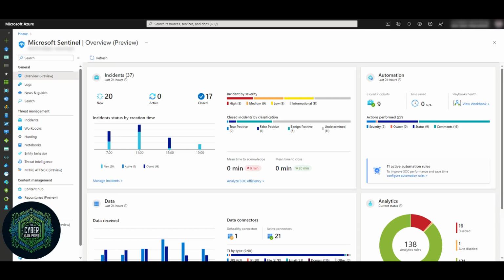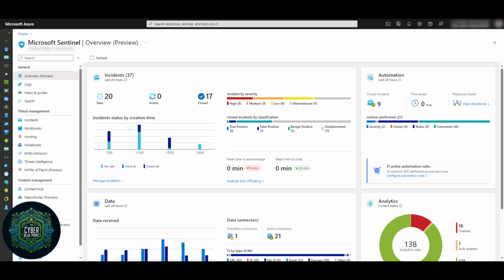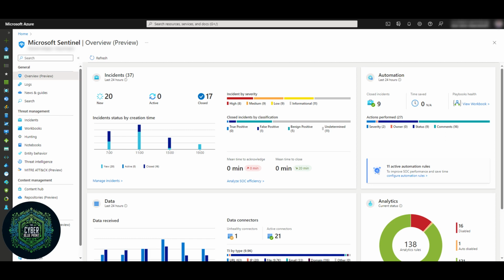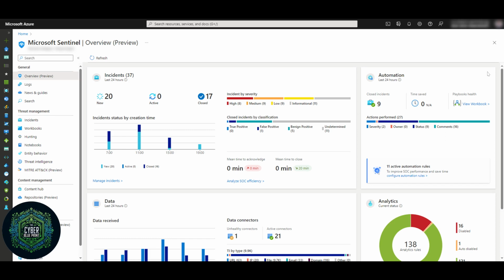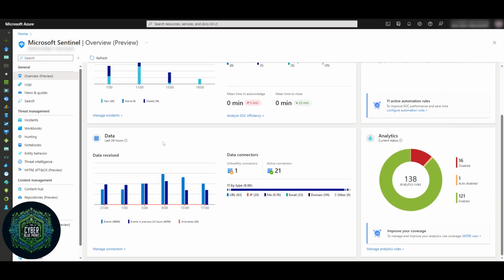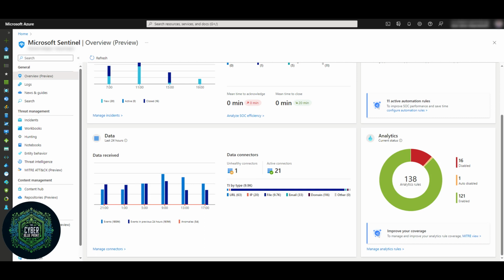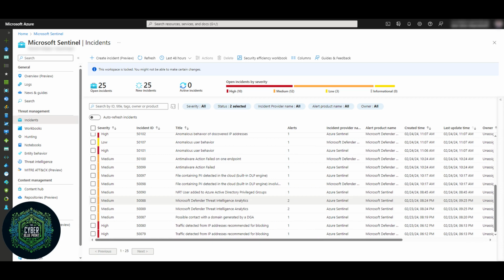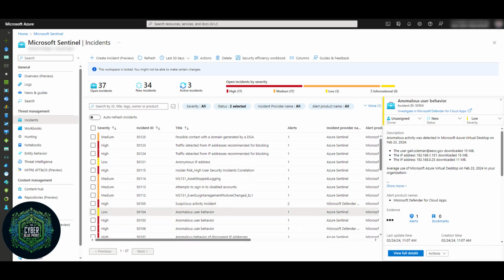Microsoft Sentinel Overview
This video provides an overview of Microsoft Sentinel, a SIEM tool used for data ingestion and cyber security incident monitoring and response. The video explains how Sentinel ingests data from various log sources and how it can be leveraged by organizations and analysts to effectively respond to cyber security threats. The video discusses the automation capabilities of Sentinel, including data enrichment and logic apps. The video gives a high-level overview of the Sentinel dashboard, incident classifications, and analytics rules.

00:00 Introduction
01:21 Sentinel Overview
02:57 Automation
04:34 Analytics Rules